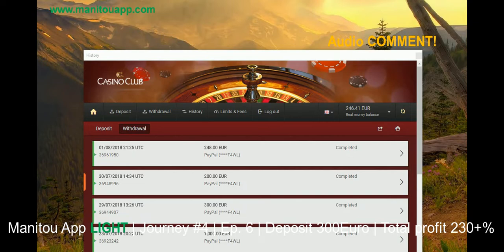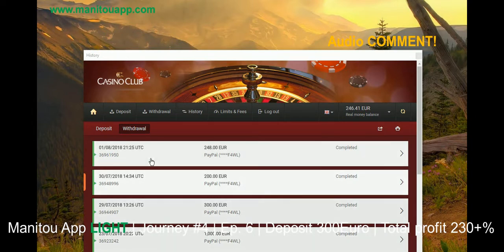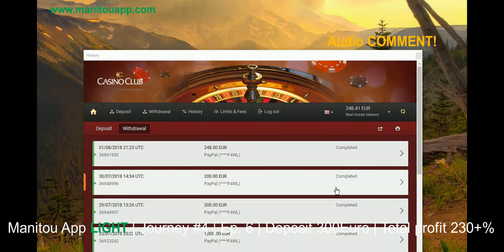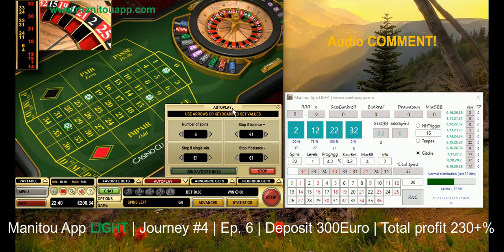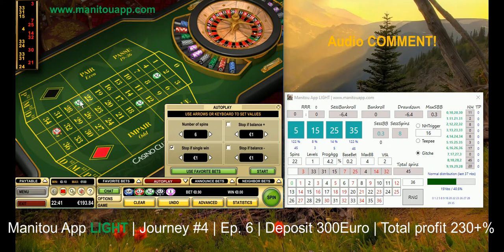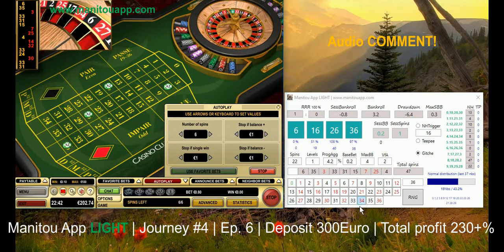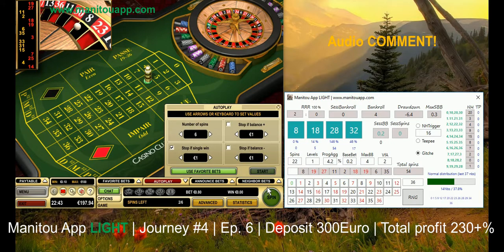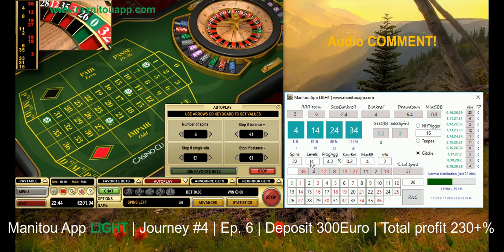Manitou App LIGHT | Journey #4 | Ep. 6 | Casino Club | live online roulette | Strategies and systems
Quite impressive achievements with Manitou App LIGHT.

There is nothing better worldwide for online roulette than Manitou App and Manitou App LIGHT in combination with my long-term strategy.